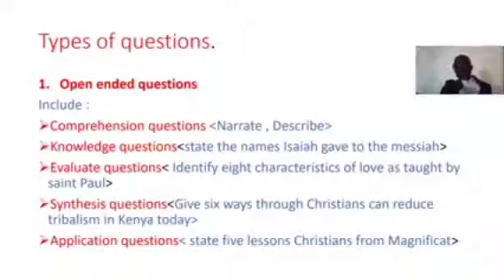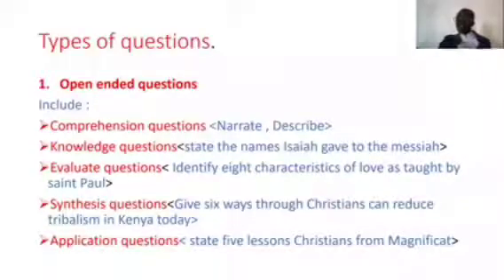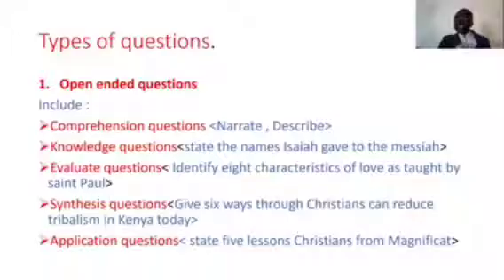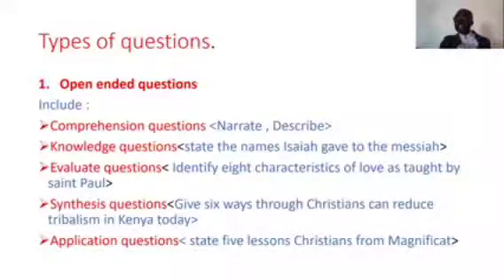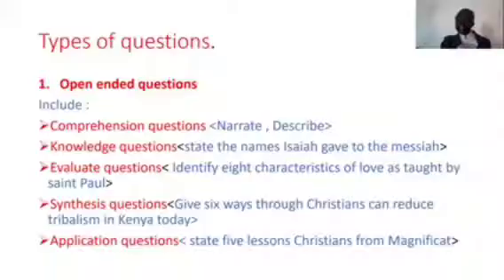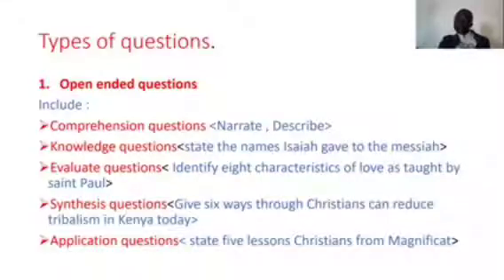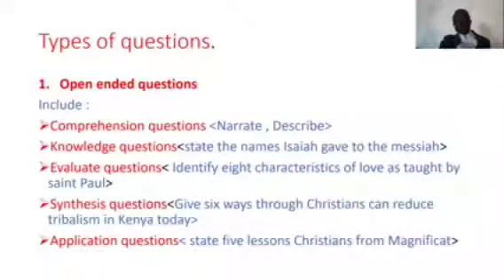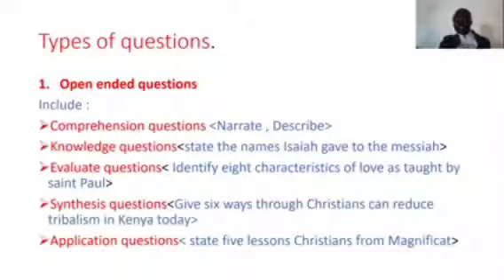types of questions in cre paper 2 | cre paper 2 topical questions | cre pp2 pdf